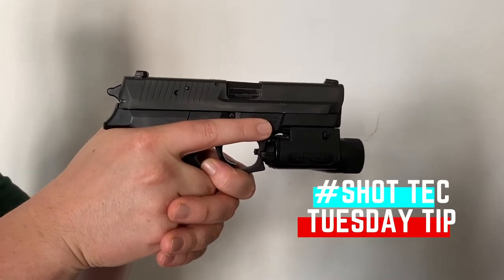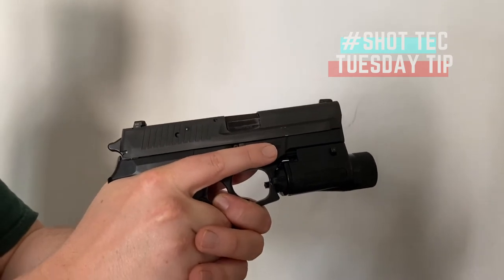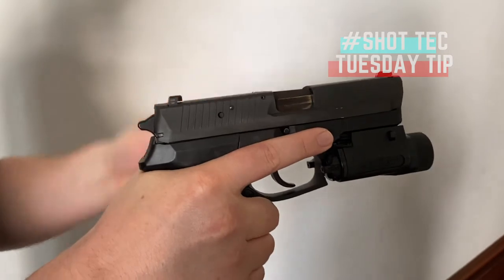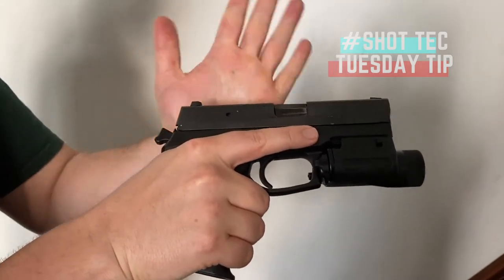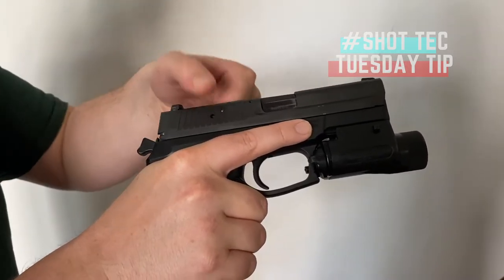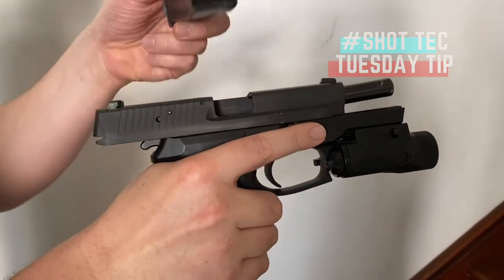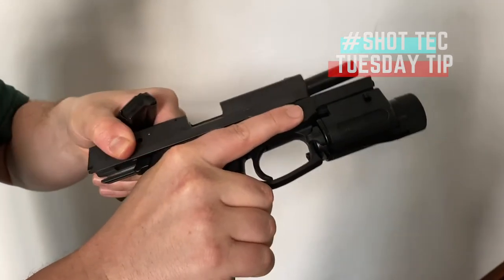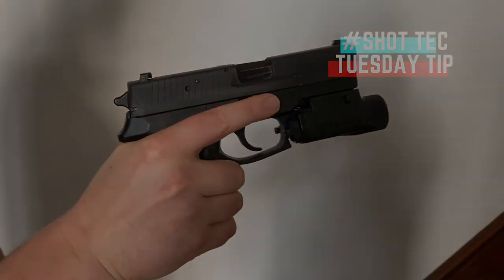How to Rack the Slide For those That Have Difficulty - Shot Tec Tuesday Tip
For new gun owners, it can be difficult to "rack the slide" or cycle the action on an autoloading semi-automatic handgun. Here's a quick tip on how to be proficient in learning how to work the action to be able to check and see if your firearm is unloaded as well as load and unload the firearm.